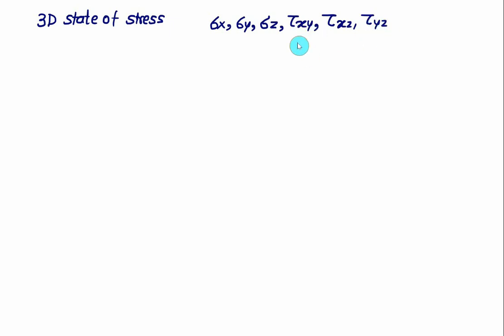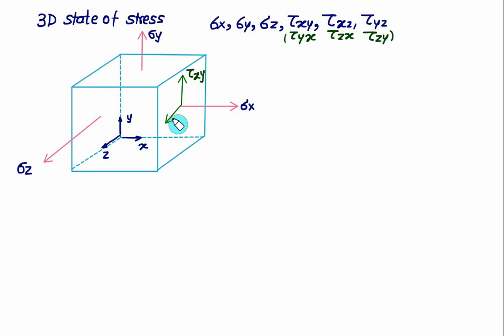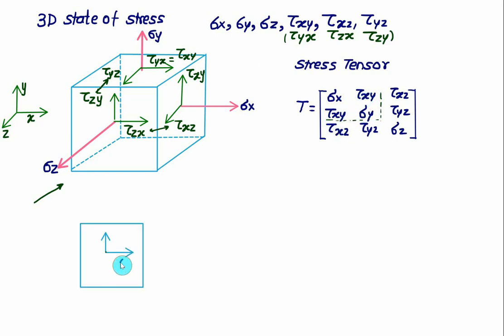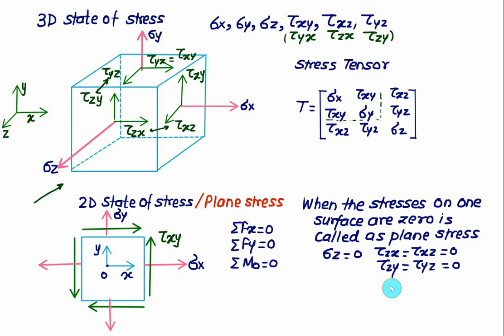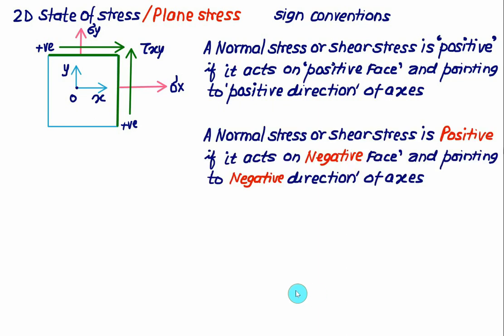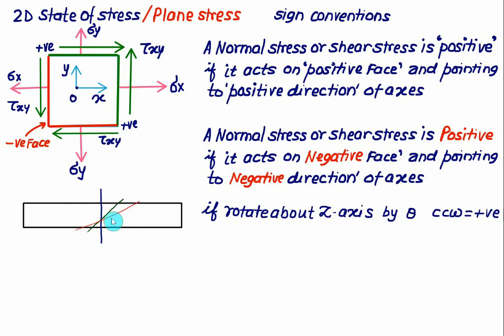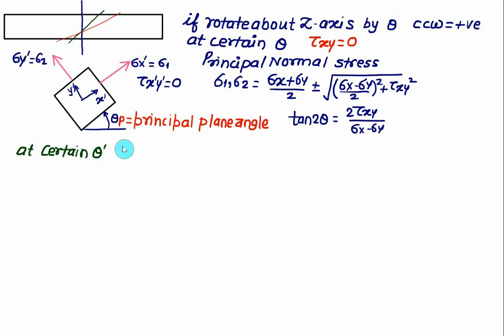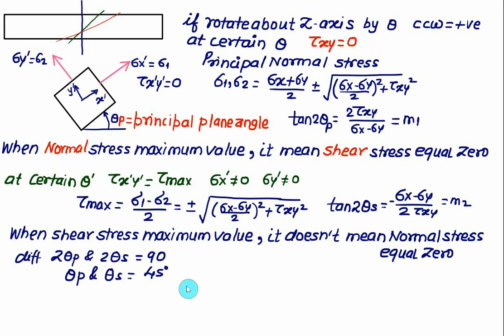Static Theory of Failure 04 Review of Mohr Circle Part I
Review of Mohr Circle
Hi